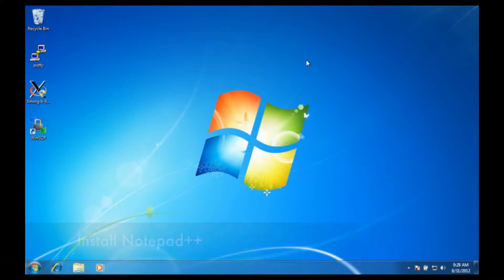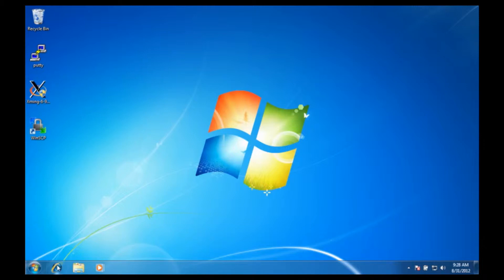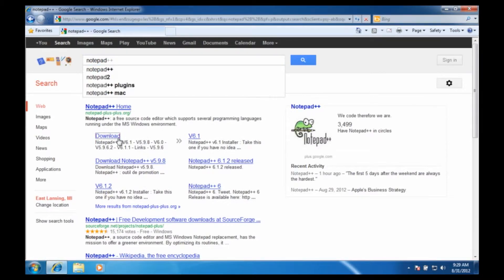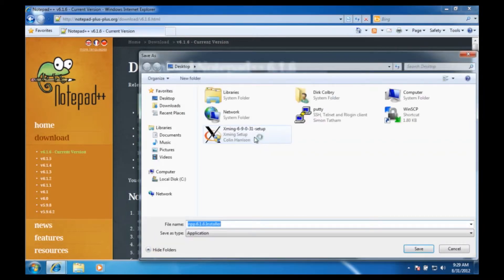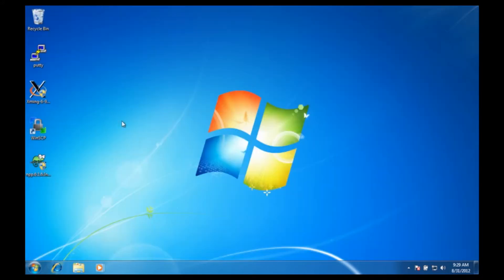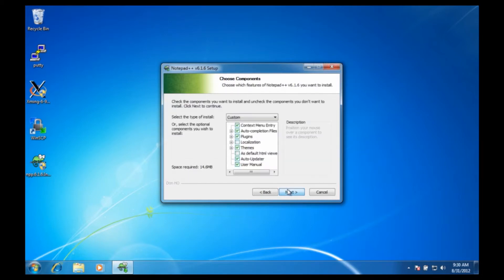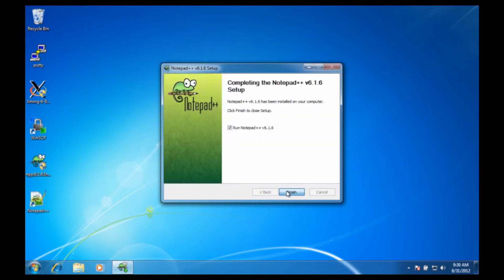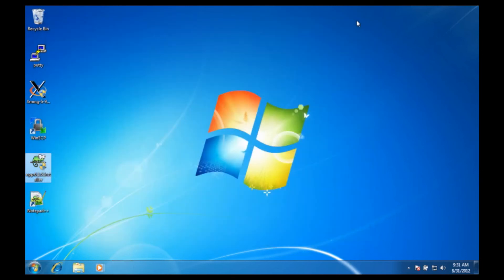How to install Notepad++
This video is about 12. Notepadpp